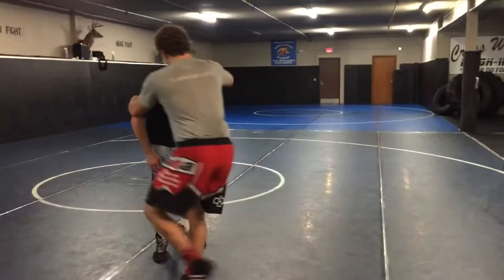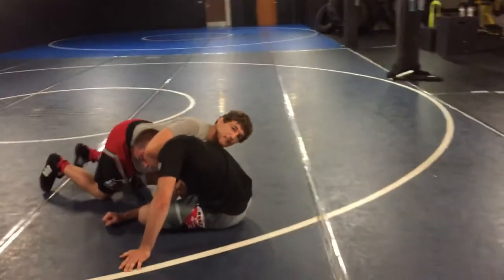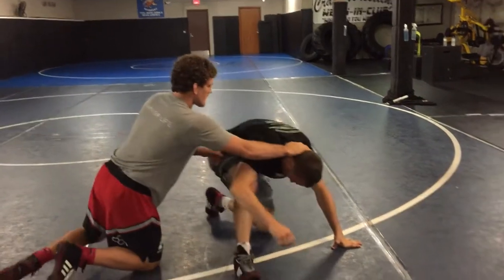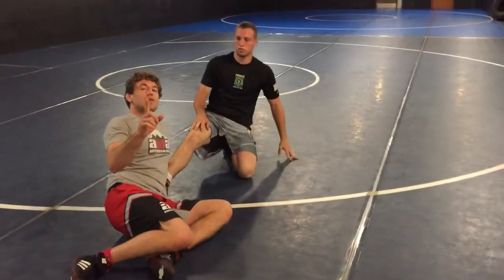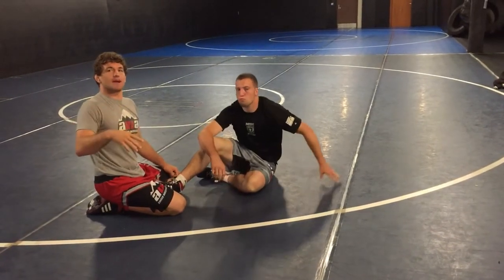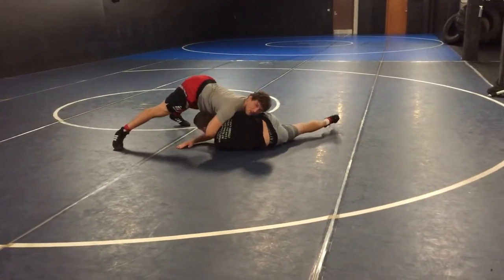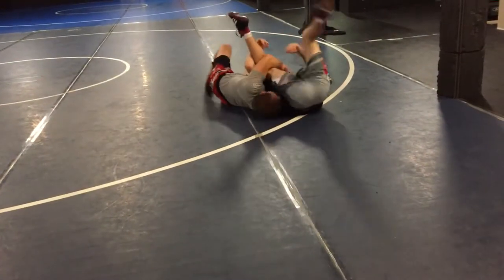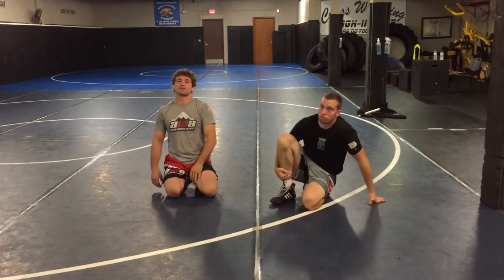Check out the Backfall Cradle!